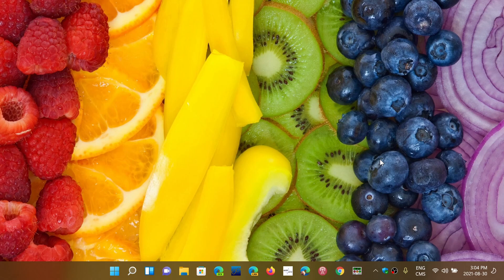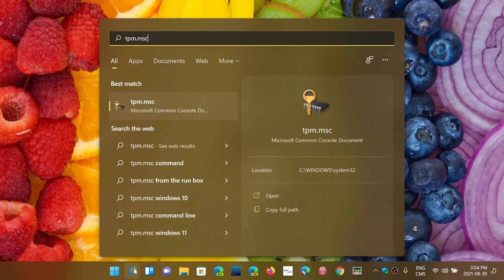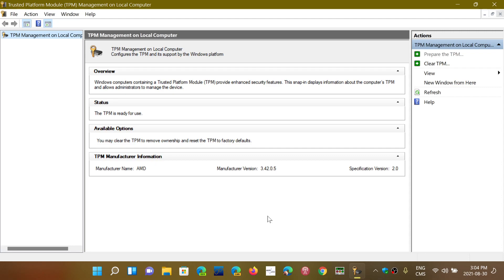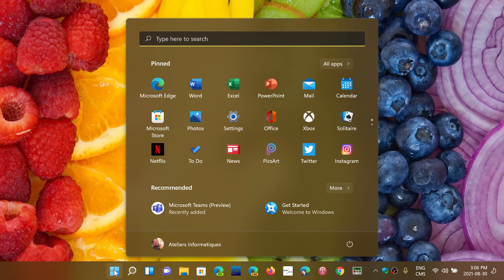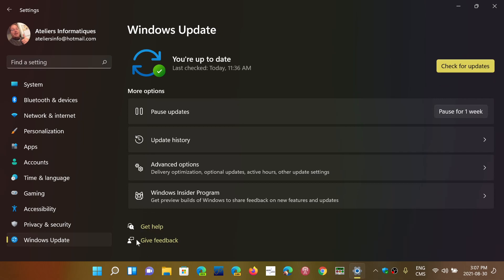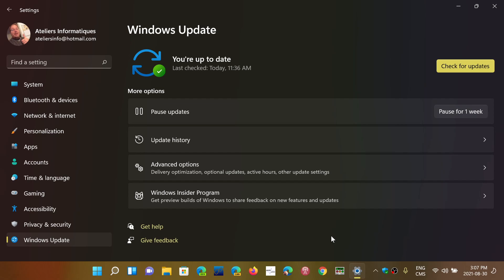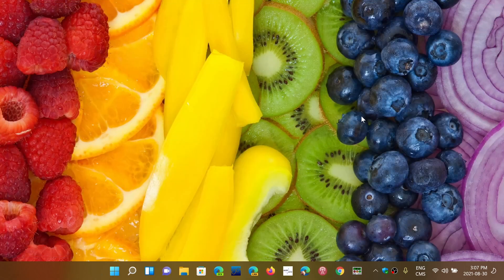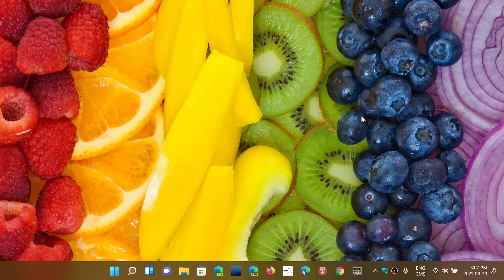Windows 11 Who can upgrade with unsupported hardware and how it will be done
How to know if your PC will be able to get Windows 11 even through unsupported